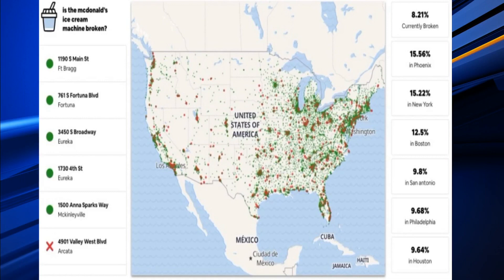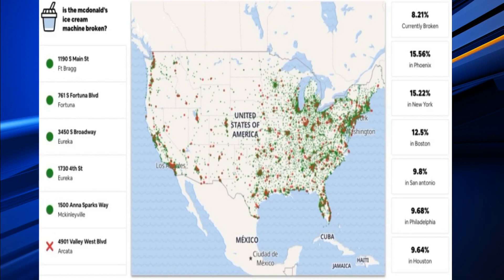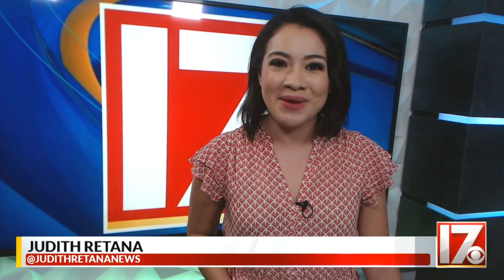Digital Desk: McDonald’s fan creates live map to track broken ice cream machines